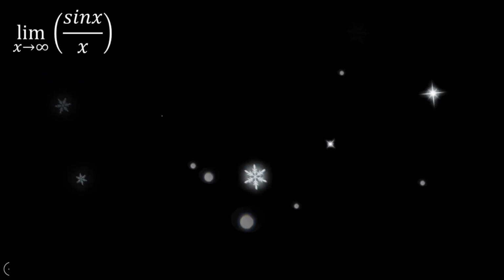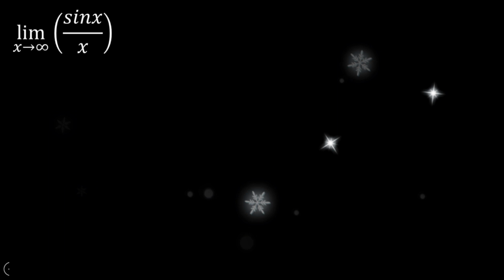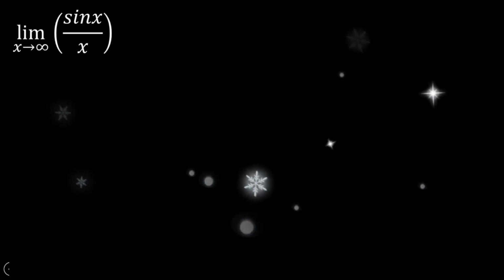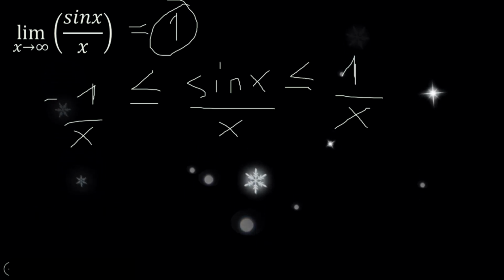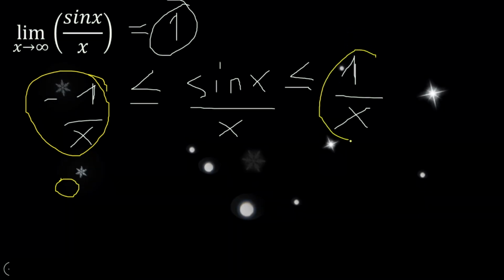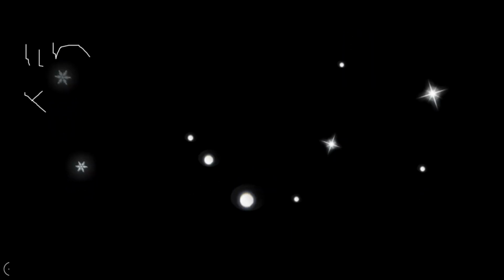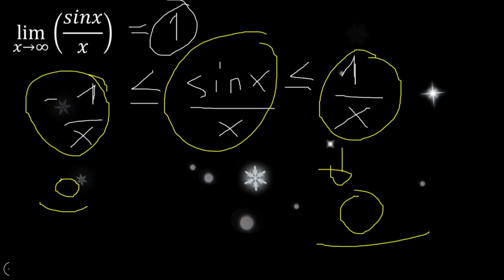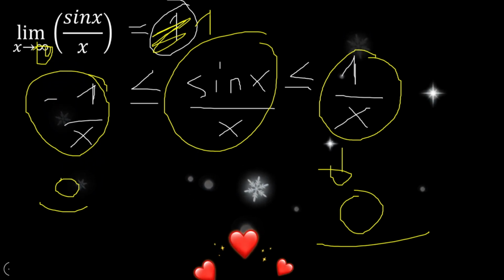I just tried this unknown limit TRICK and found LIMITs as x turn to infinity of sinx/x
A "dangerous" limits for beginners in calculus
Unleash the Power of Limits with These Mind-Blowing Tricks! 🔥 Discover how to master limits and ace your math exam with our expert guide. Join us in this video to explore:
- Essential strategies for understanding and solving limits problems.
- Tips and techniques to tackle even the most challenging limit problems.
- Step-by-step explanations to enhance your understanding of limits.
- Insider secrets to boost your logical thinking and problem-solving skills.